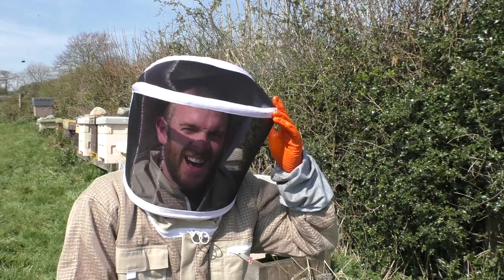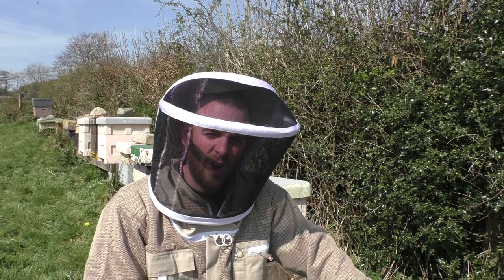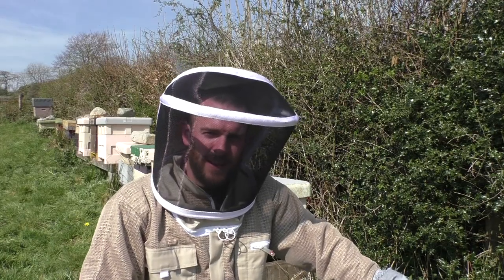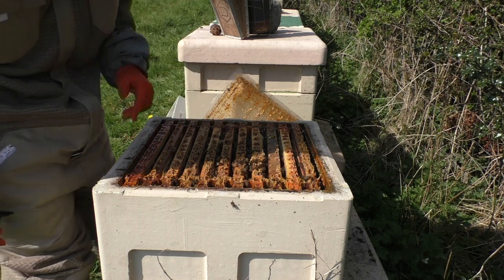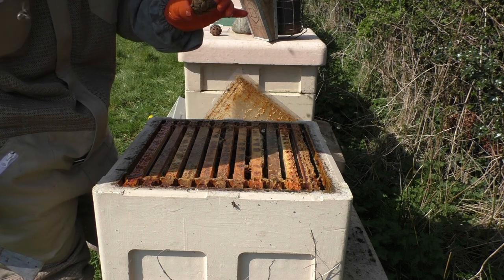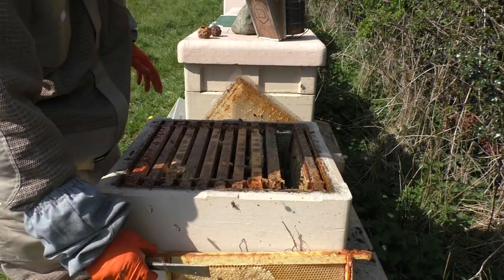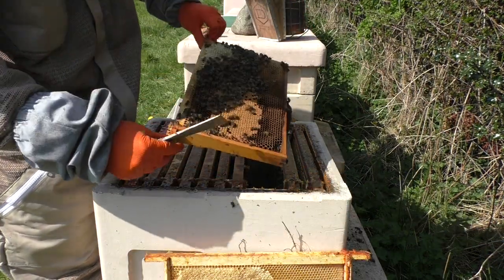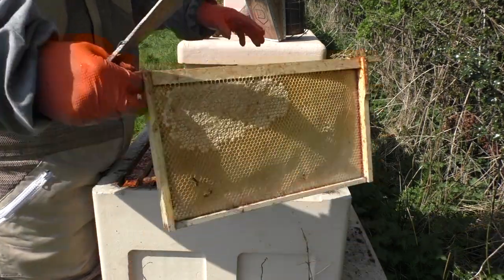First Spring Inspection. Inspecting Bees in the hive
In this video I show you how I do my very first spring inspection.
What I'm looking for?
What I want to see?

I also show you some bees and give a commentary right through the inspection.